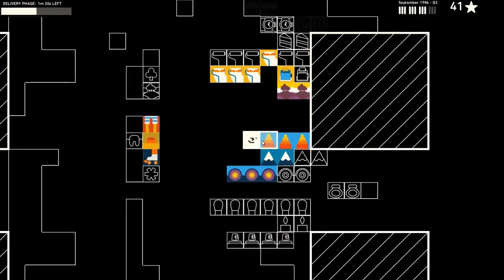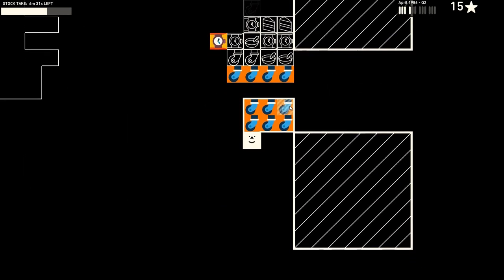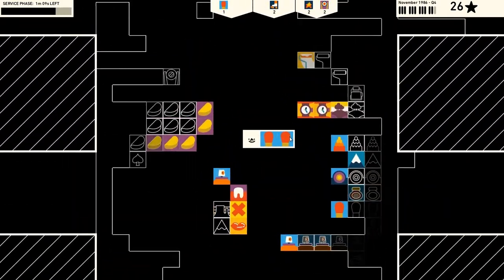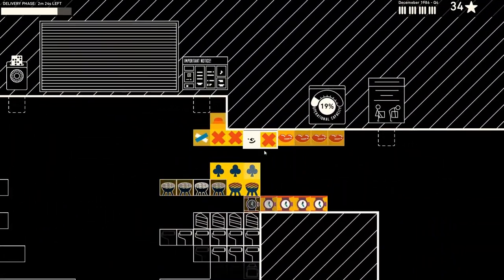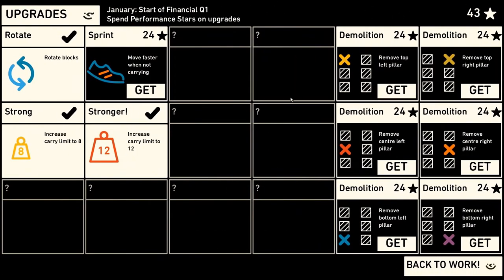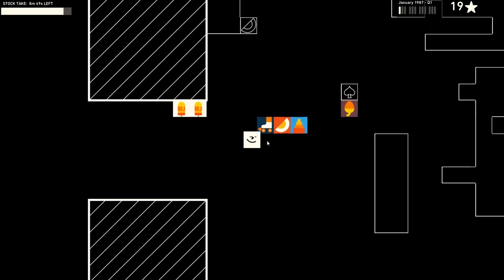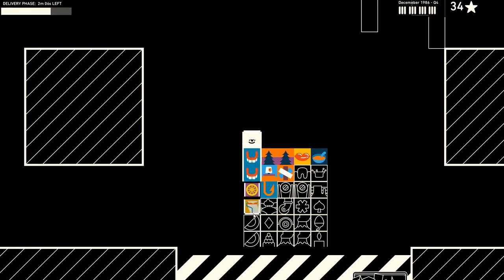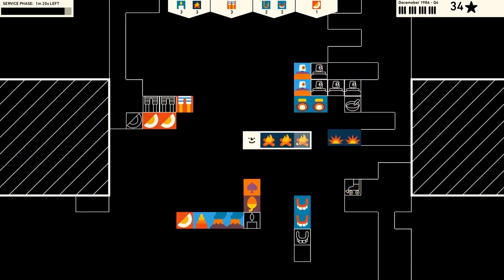Humble Originals Review - #22 Wilmot's Warehouse (November 2017)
Video review for Wilmot's Warehouse, the twenty-second game created for the Humble Originals program.

All feedback greatly appreciated.

Music recorded in-game.

Video created by Hugh C. Mitchell